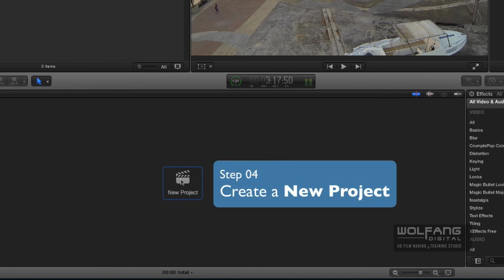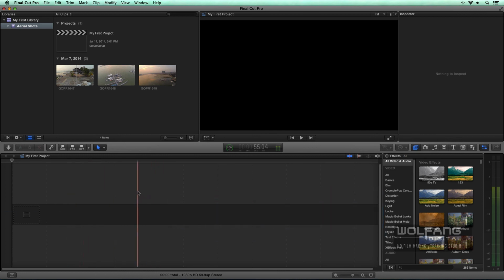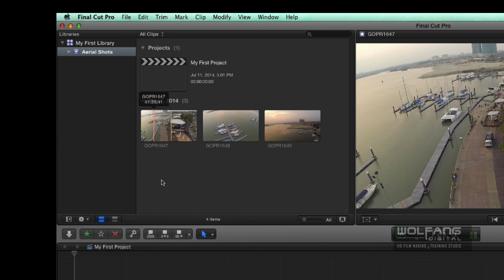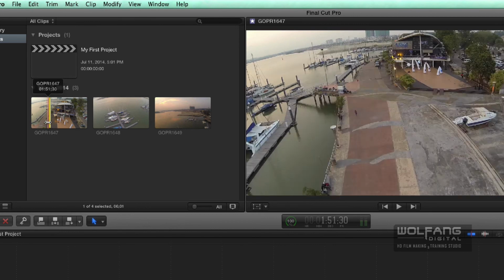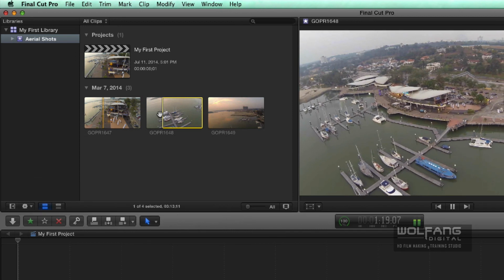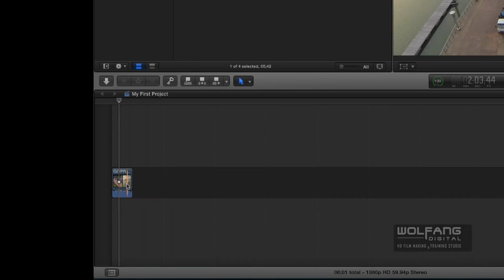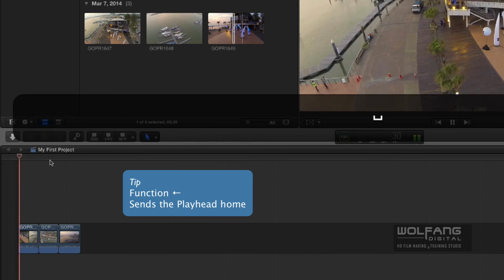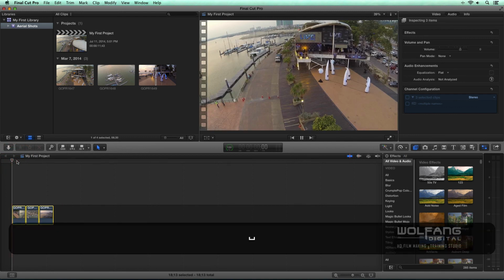FCP X Basic Video Editing Tutorial pt. 2 of 6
Create a new Project, learn how to mark and insert clips. Learn how to use Final Cut Pro X part 2 of 6.